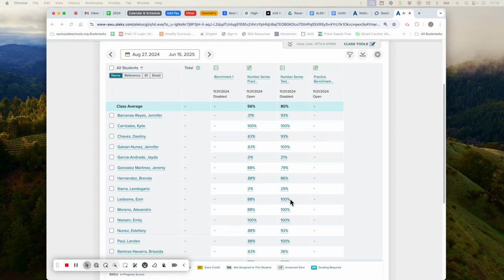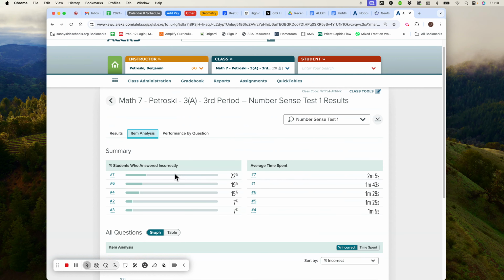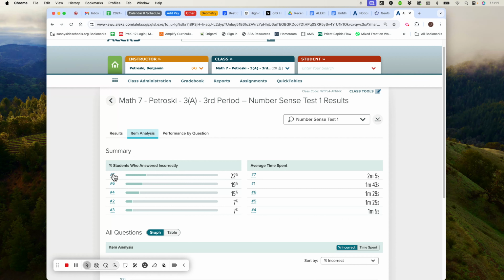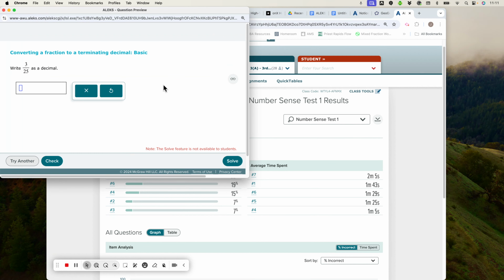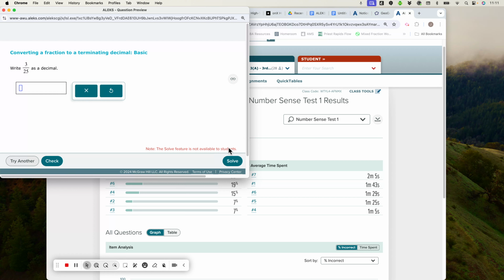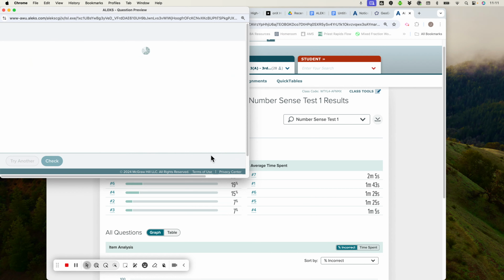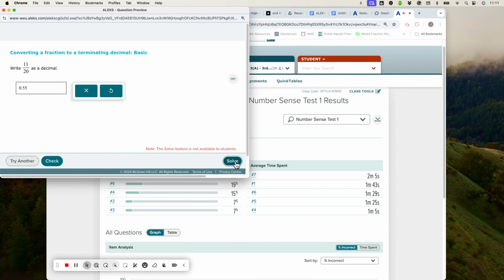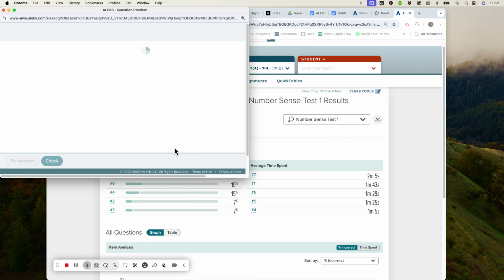Using ALEKS for Whole Class Remediation